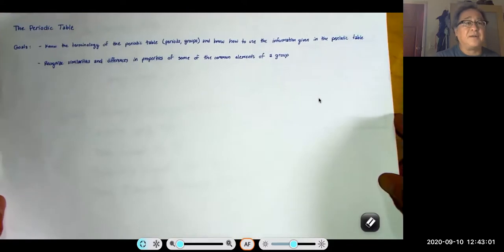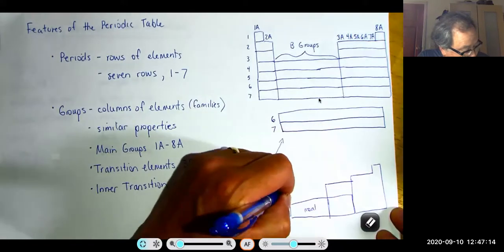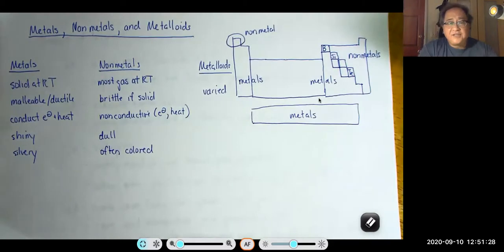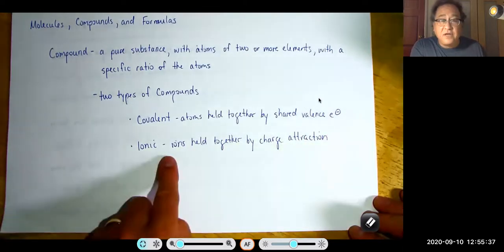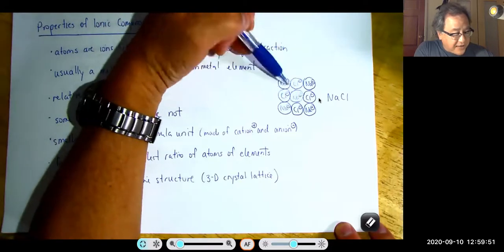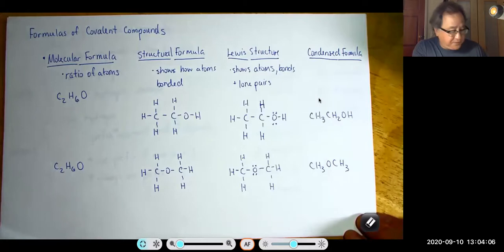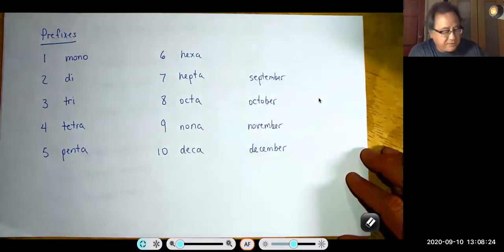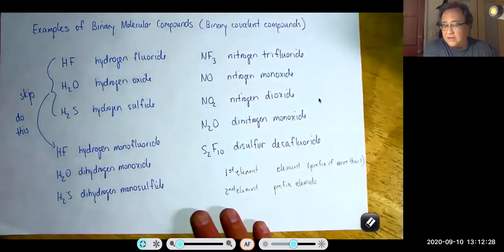Atoms, Molecules, and Ions 2